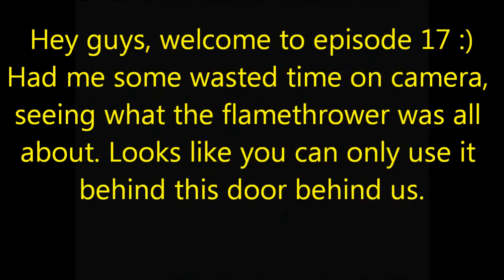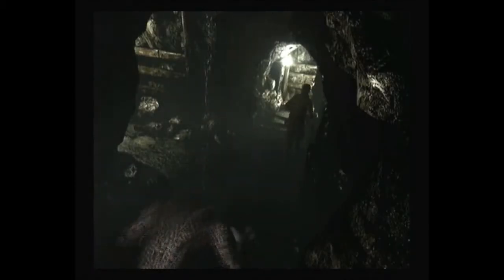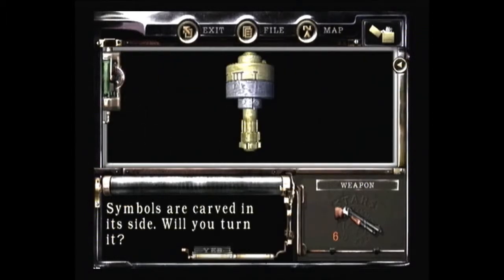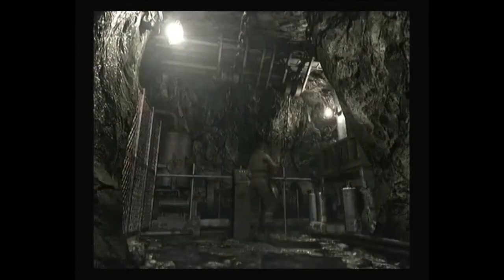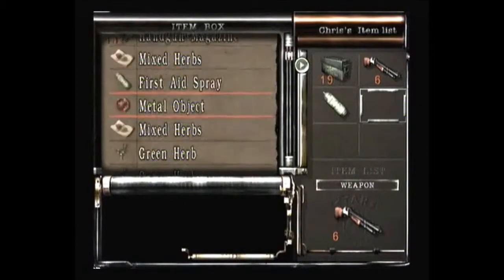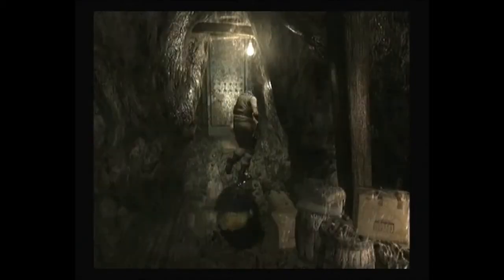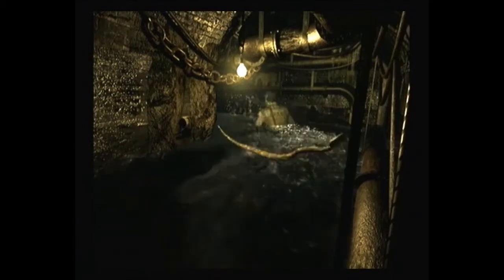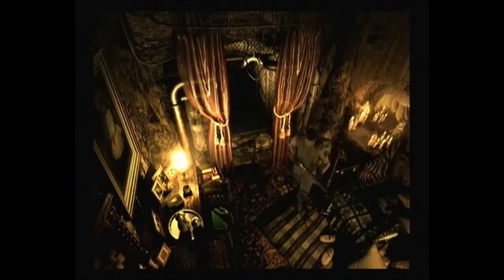Let's Play Resident Evil With Chris Episode 17: Bloody Flamethrower...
Hey guys, this episode is all about wrapping up the caves area. The cylinder shaft mini-puzzle, along with a bit of Lisa are within. We finally make it back to the Trevor family cabin, ready to head back to the mansion once more.